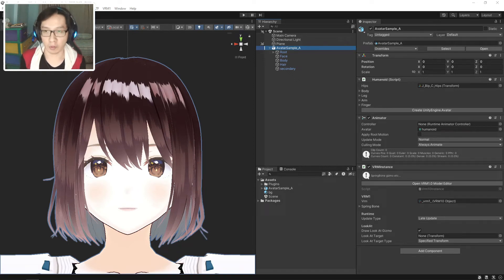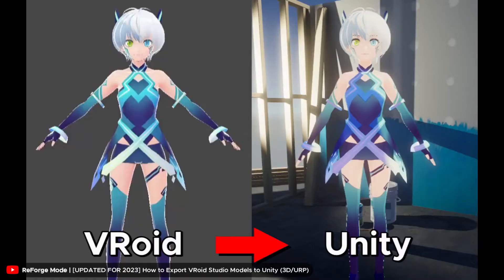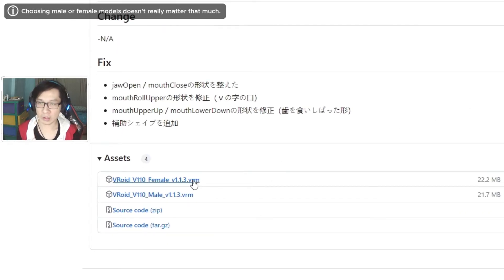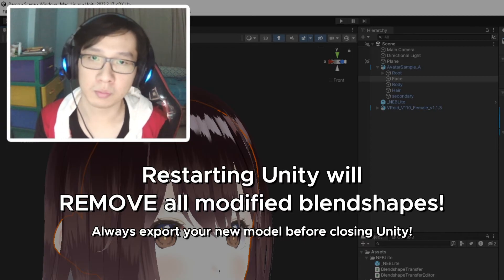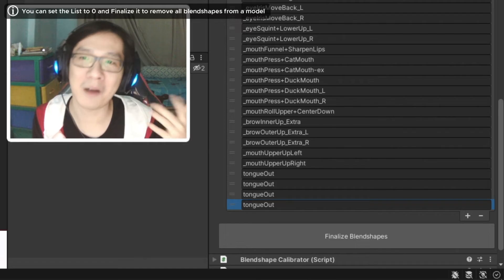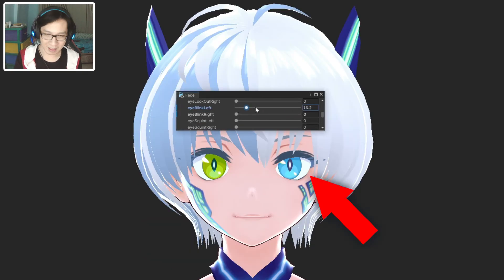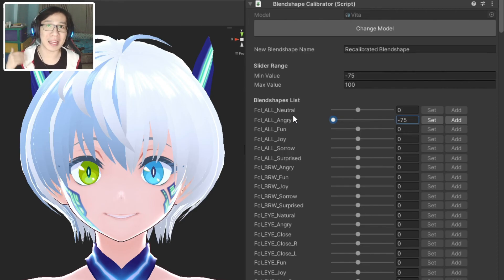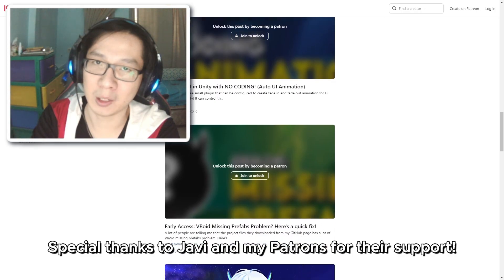FREE Hana Tool Alternative! - Add More Expressions on Your VRoid Model! (NEB)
I finally done it. I created a HanaTool alternative that is free and cheaper!

Not Enough Blendshape (NEB) is a Unity plugin that allows you to transfer blendshapes between VRoid models. It also allows you to rename, delete, reorder, combine and create new blendshapes, and adjust each blendshapes' strength.

Timestamps
00:00 Intro
01:30 Requirements to Use NEB plugin
02:16 How to Install NEB plugin
03:00 Getting the Blendshapes Model to Copy From
03:49 Feature Showcase: Blendshape Transfer
04:39 Limitation of NEB plugin (VERY IMPORTANT!)
05:43 Feature Showcase: Blendshape Organizer
06:48 Feature Showcase: Blendshape Combiner
07:56 Feature Showcase: Blendshape Calibrator
10:46 Outro